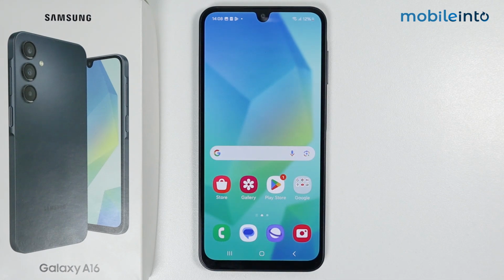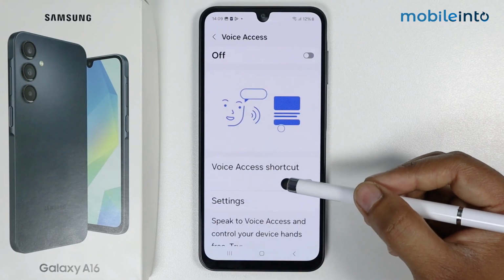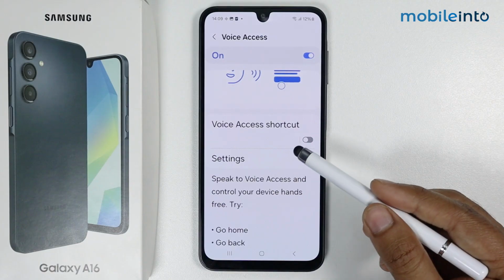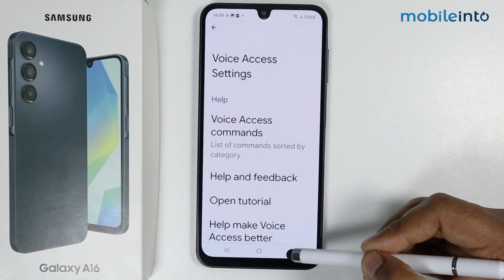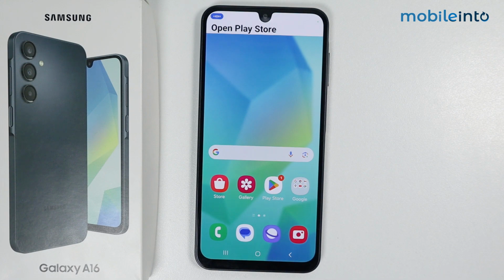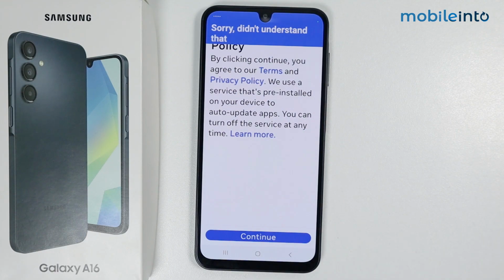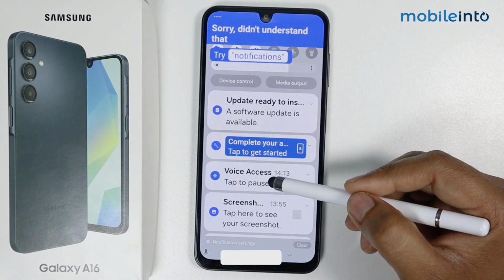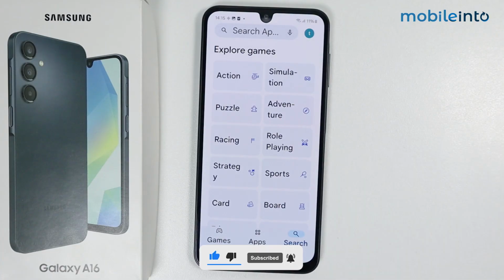Setup Voice Command in Samsung A16 | Turn ON Voice Command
How to set up voice command in Samsung A16. To turn on voice command or enable voice command in Samsung A16, follow these steps.